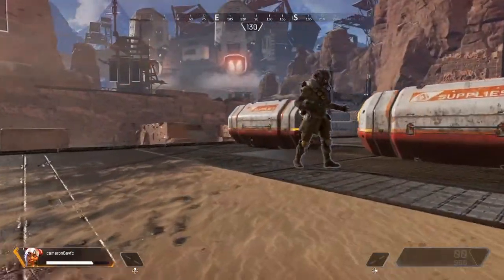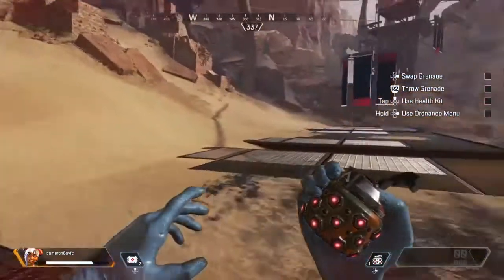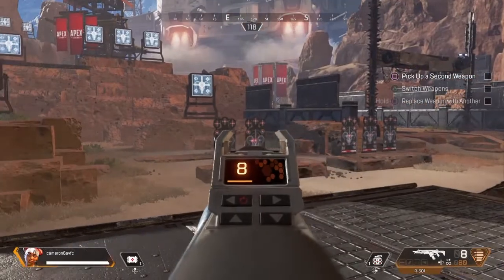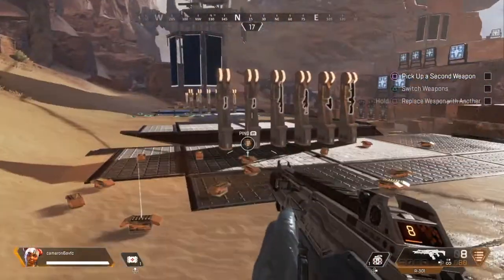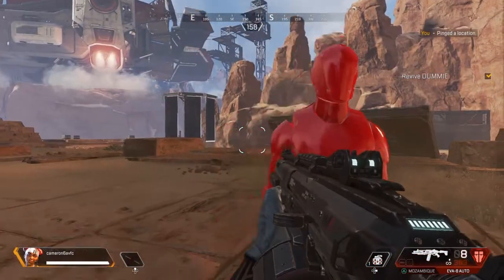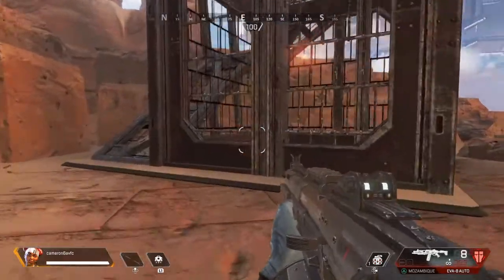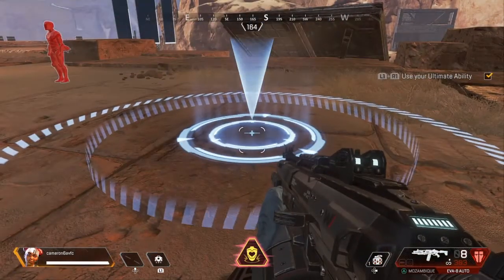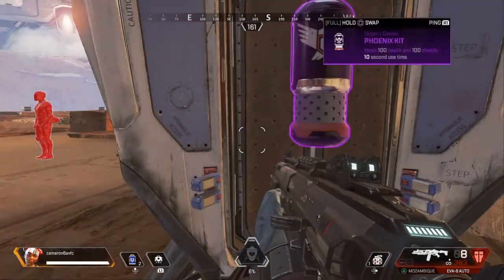Apex Legends 1st time playing X_X